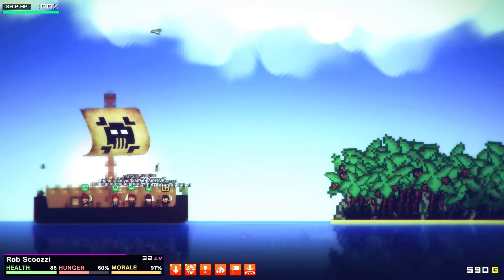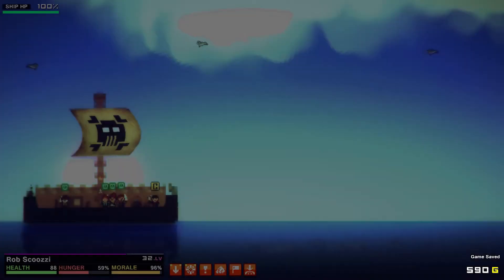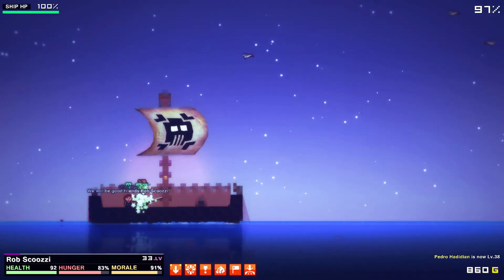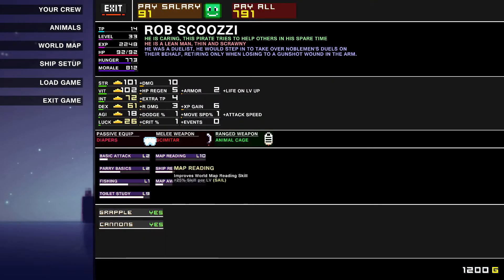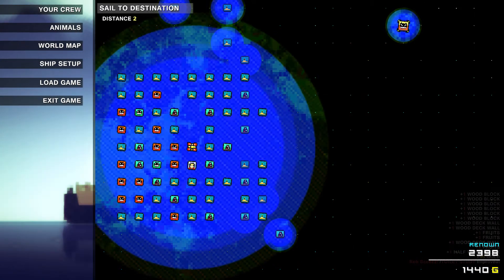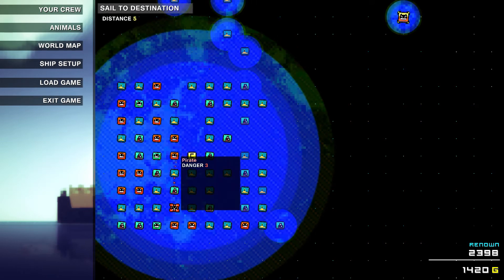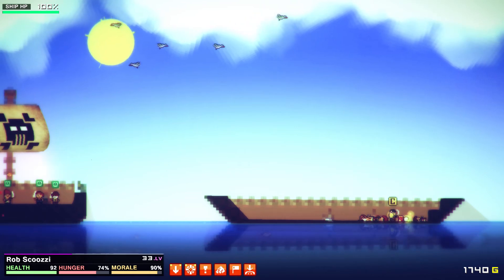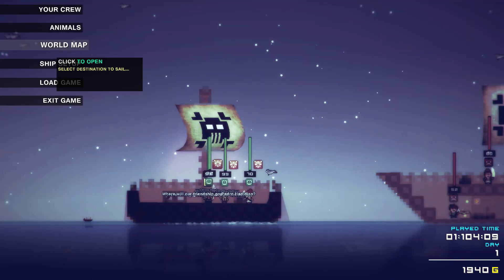Pixel Piracy Gameplay | Part 9 | Dangerous Waters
In Let's Play Pixel Piracy Gameplay Part 9, Graz sails out exploring more of the map and looking for more new features. He also tries his luck at fighting enemy pirates ranked danger 4, & possibly bites off more than he can chew.

Pixel Piracy is a side-scrolling 2d, real time strategy/sandbox/simulation game created by indie developer Vitali Kirpu and produced by Re-Logic, the makers of Terraria. In the game, the player leads the life of a pirate captain. Recruit a crew, outfit and customize your ship and set sail on the open seas.

Pixel Piracy: The Pirate Simulator allows you to create your own pirate and hire a crew of scalawags & sea dogs to go plunder the seas. Let's set sail on the high seas of adventure for fame, battle, & most importantly booty! Join Graz as he does a Pixel Piracy walkthrough, exploring various aspects of the game

Pixel Piracy  PC System Requirements
Minimum:
OS: Windows 7
Processor: 1.6 GHZ
Memory: 1 GB RAM
Graphics: Pixel Shader Capable Graphics card
DirectX: Version 9.0c
Hard Drive: 200 MB available space

Links